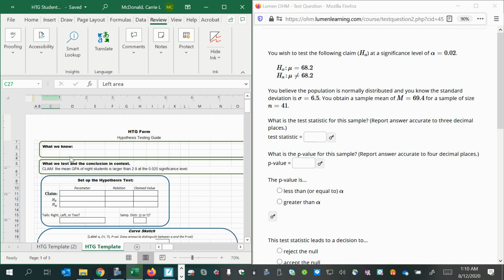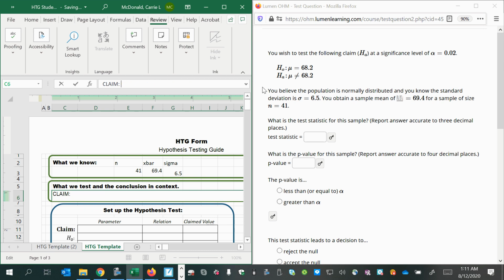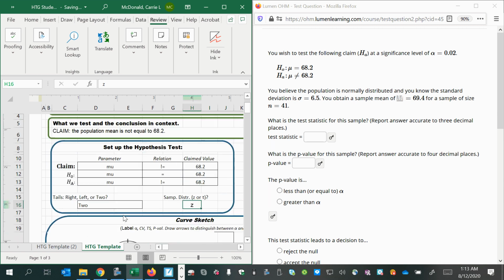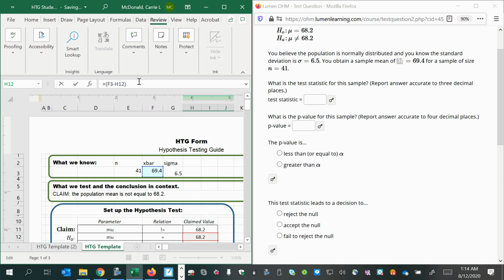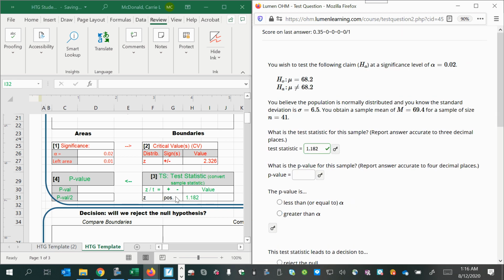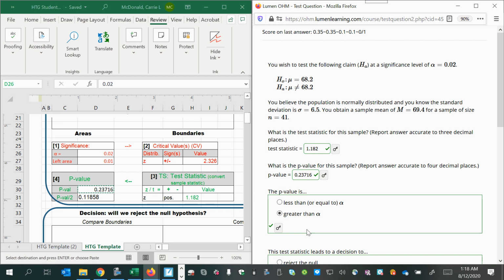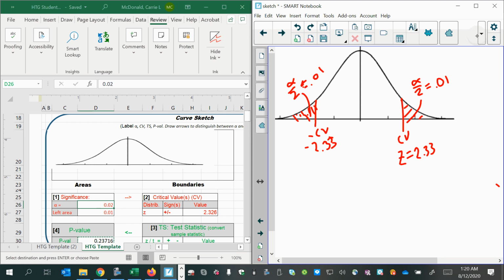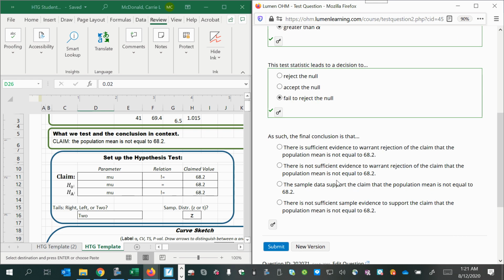HTG - MeanZ with Sigma Known,Two-tail